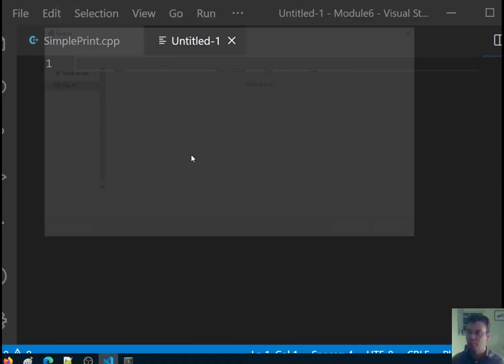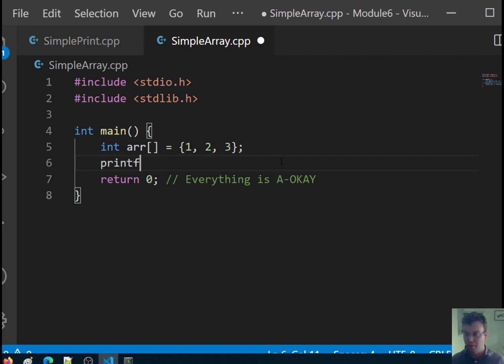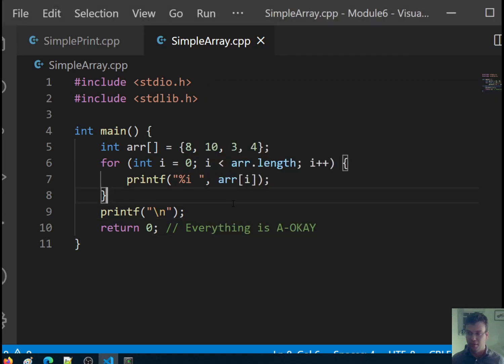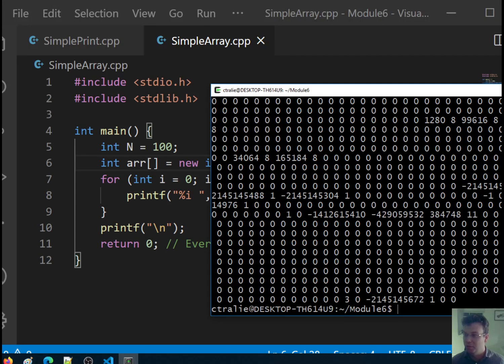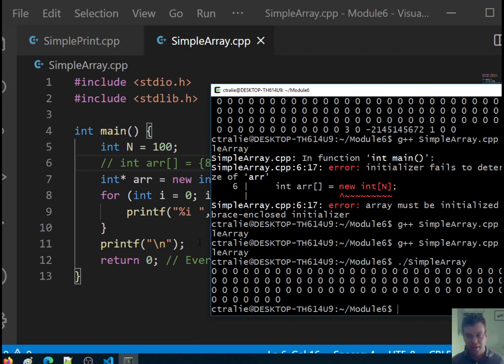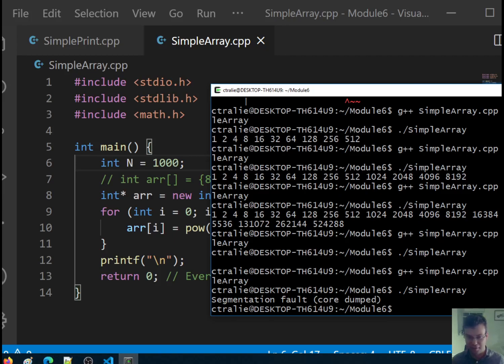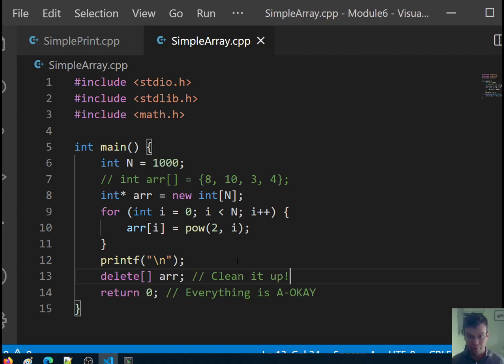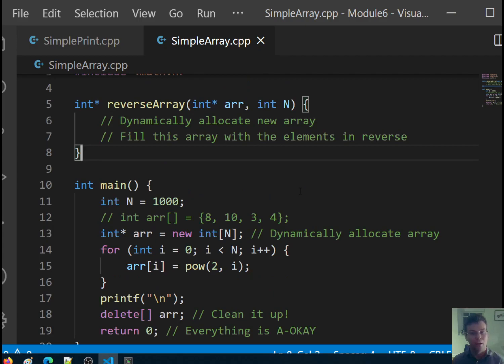CS 174 Module 6 Part 2